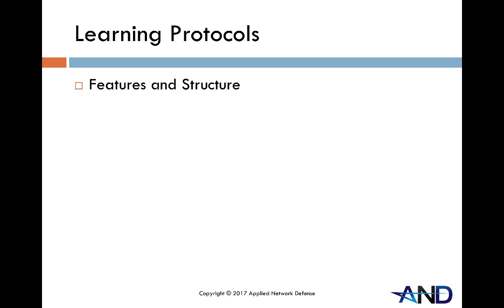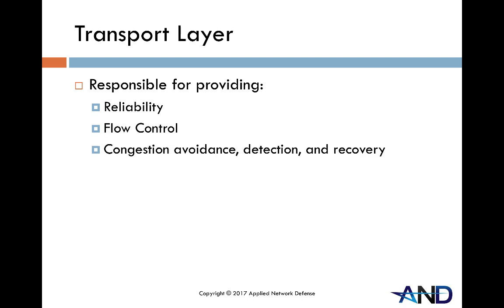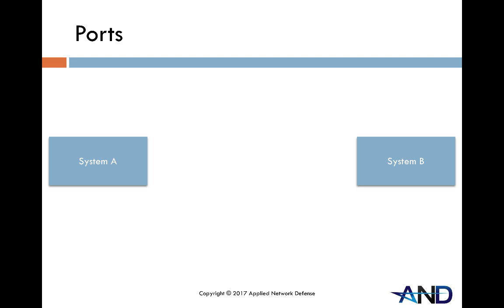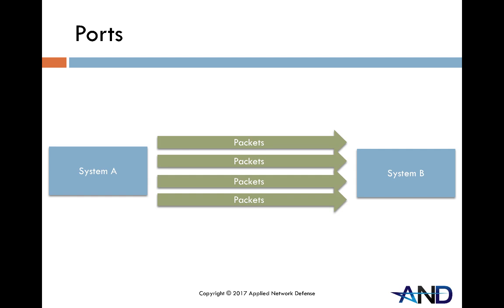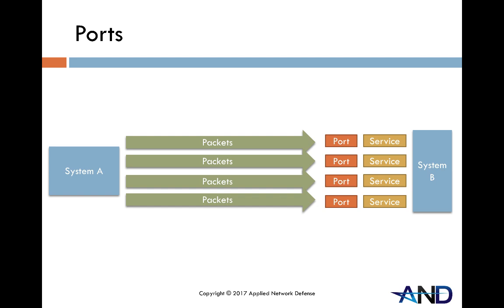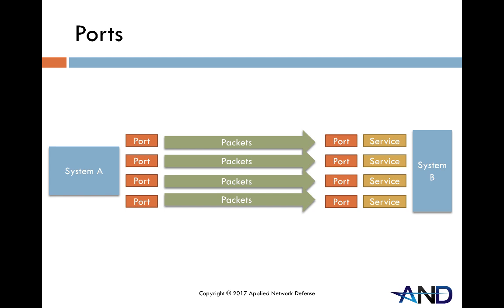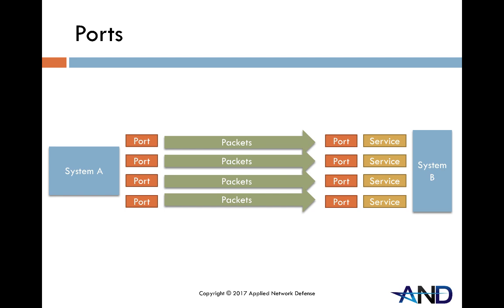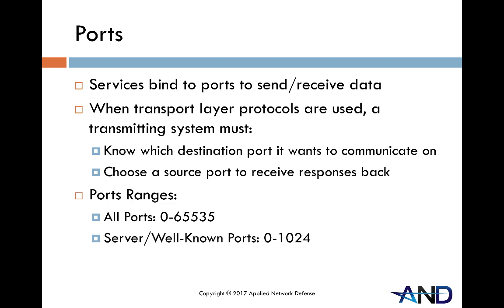12-1 Protocols Transport Layer Introduction and Ports